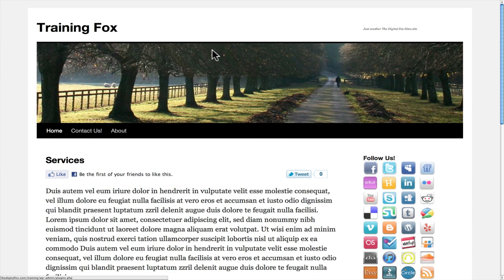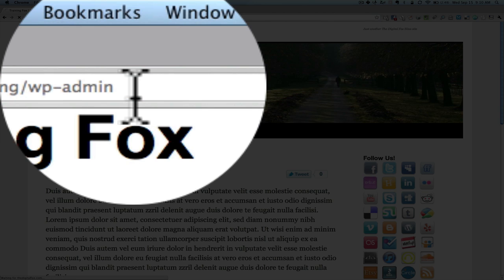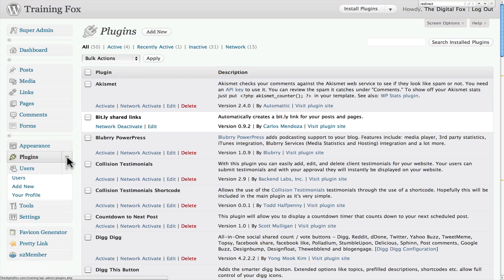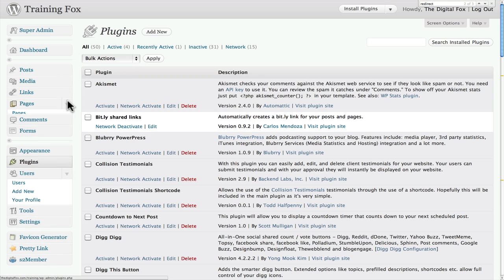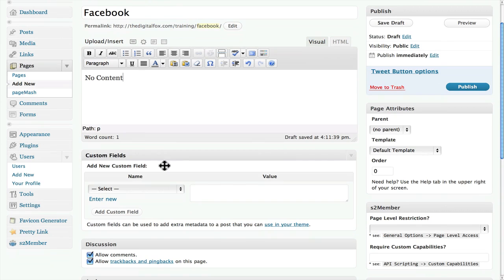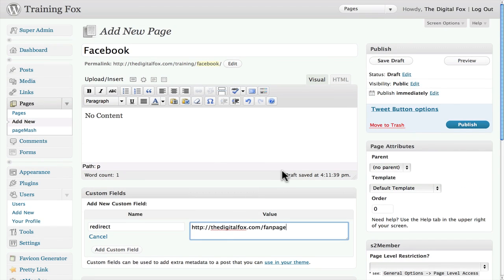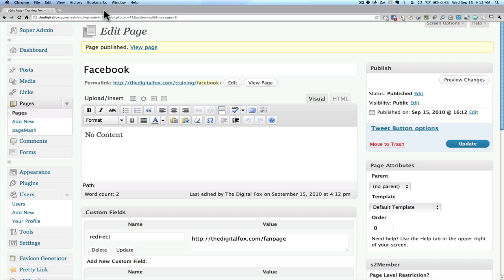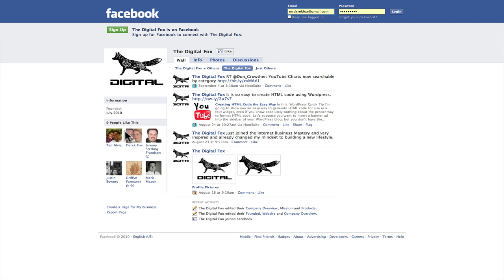Simple Redirections Using Custom Field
- In this Wordpress Quick Tip what I am going to show you is how simple and easy it is to redirects WordPress pages or posts using custom fields. This plugin has unlimited uses on your website. The main use for this plugin is to create a home page navigation link to an external link.

For example, if you want to have a link to your Facebook Fanpage in your main navigation you would have to hand code the by HTML. With the redirect plugin you can tell the page to redirect in the custom field in a few simple steps.